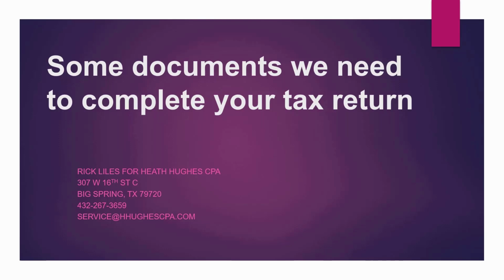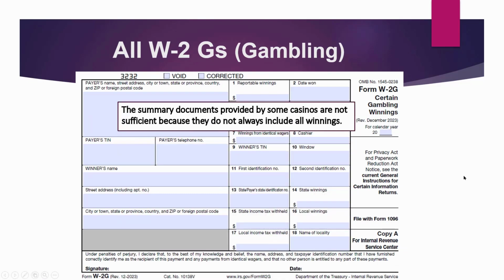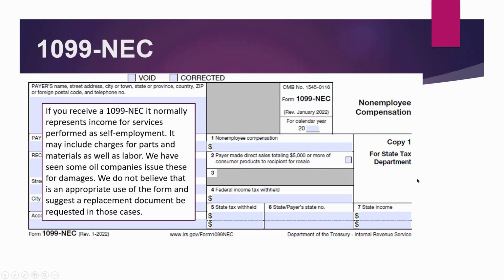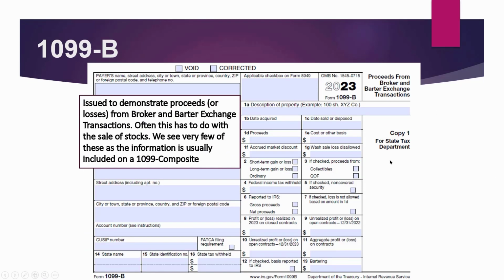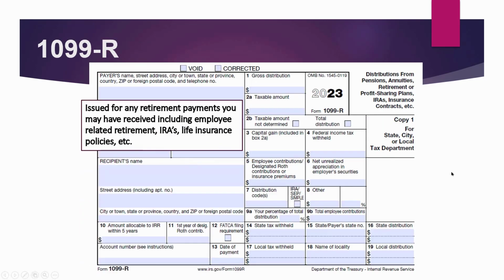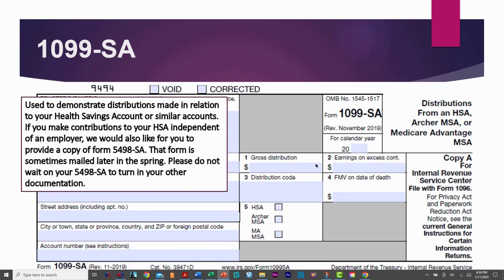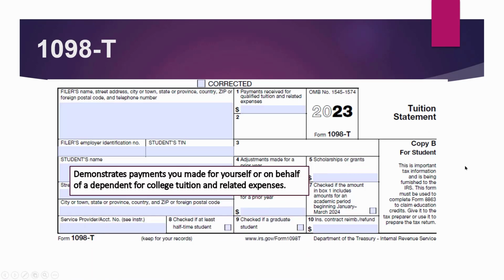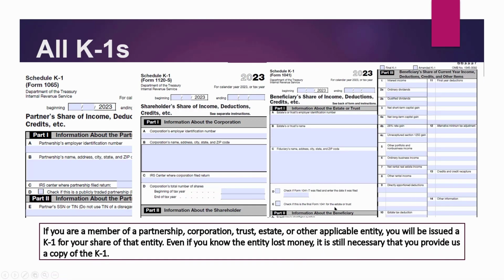Tax Tips IRS Documents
Describes various IRS forms you may have received that need to submitted with your tax return when you are using a CPA or other tax preparer to do your taxes.